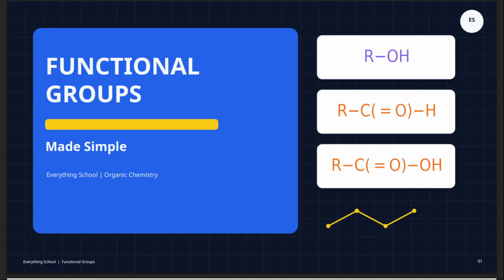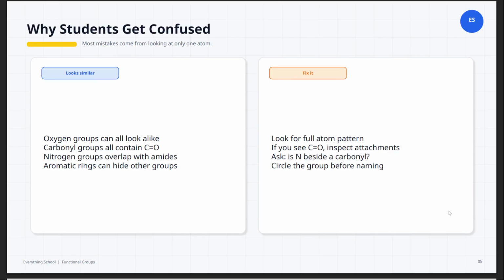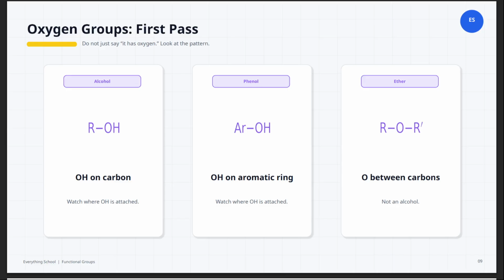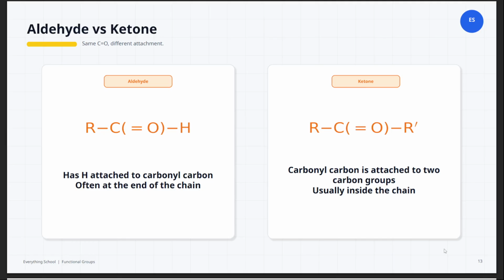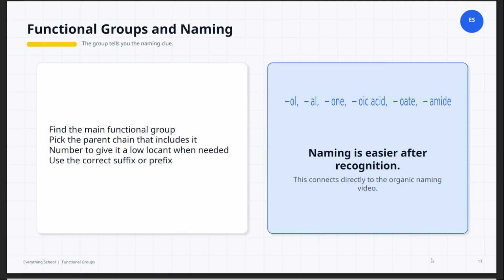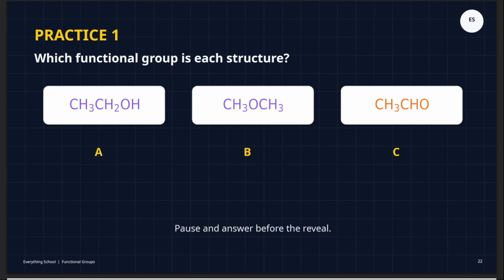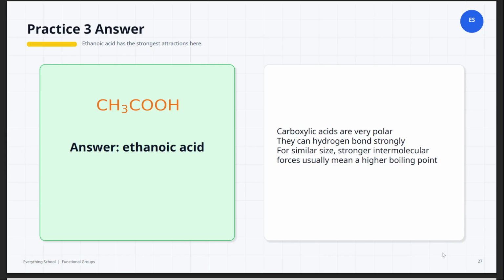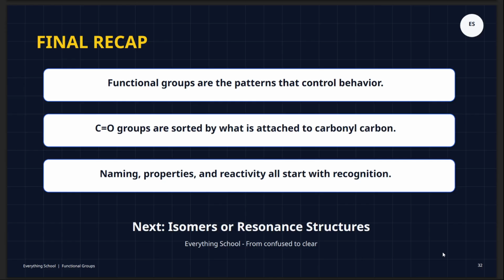Functional Groups Made Simple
Functional groups are one of the most important topics in organic chemistry. In this video, we break them down in a simple, clear way so you can recognize alcohols, ethers, aldehydes, ketones, carboxylic acids, esters, amides, amines, carbonyls, and more.

You will learn how to spot functional groups by looking at atom patterns instead of guessing. We also go over common mistakes, carbonyl group confusion, naming clues, physical properties, and practice questions.

This video is made for high school chemistry students, first year university students, and anyone studying before a quiz, test, or exam.

Topics covered:
Functional groups
Carbonyl groups
Alcohols and ethers
Aldehydes and ketones
Carboxylic acids and esters
Amines and amides
Organic chemistry naming clues
Boiling point and solubility
Common student mistakes
Practice questions